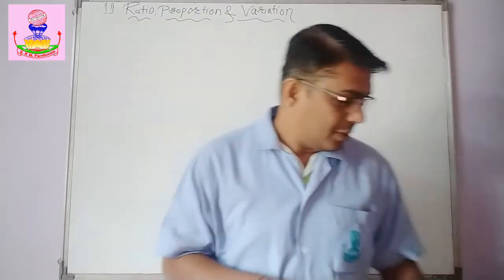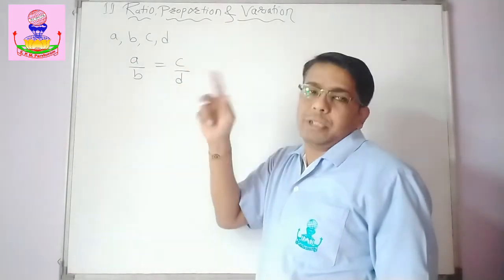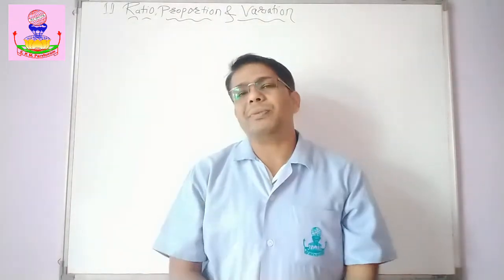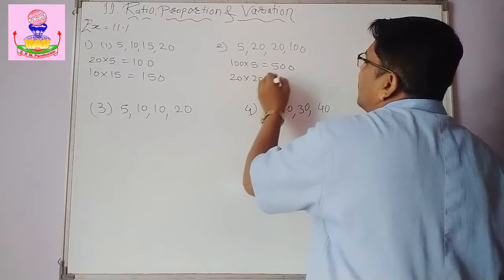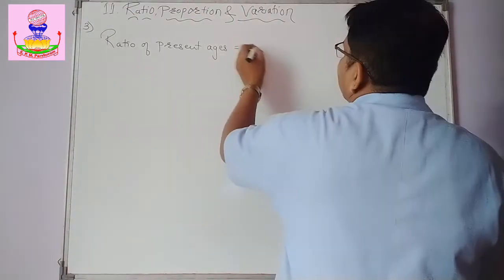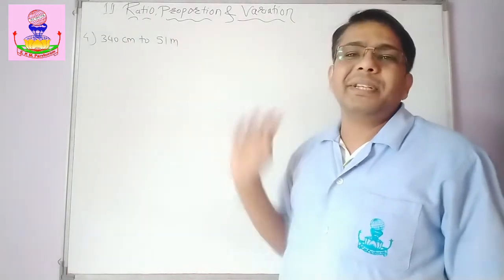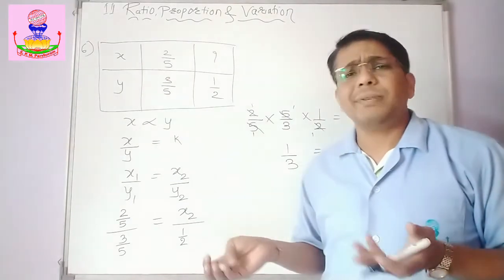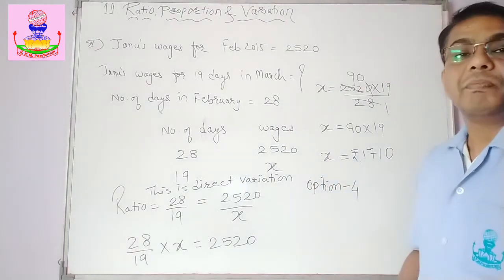11.Ratio, Proportion and Variation Std VIII Maths scholarship video